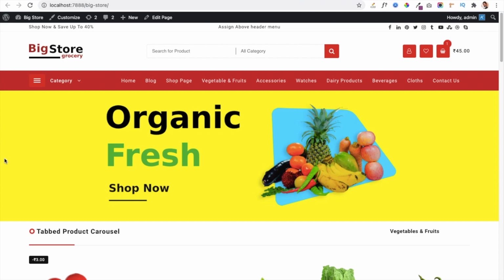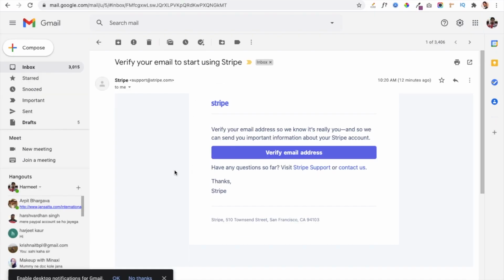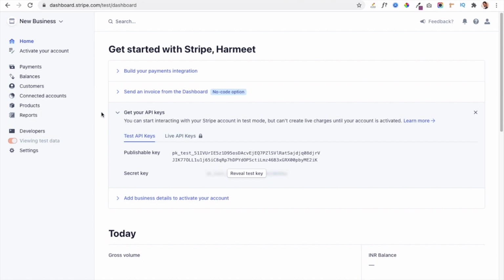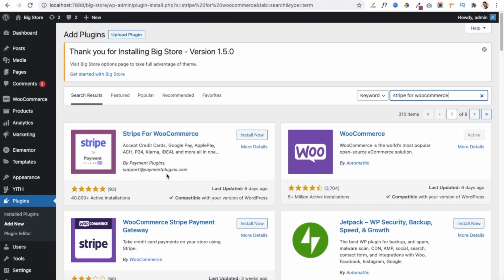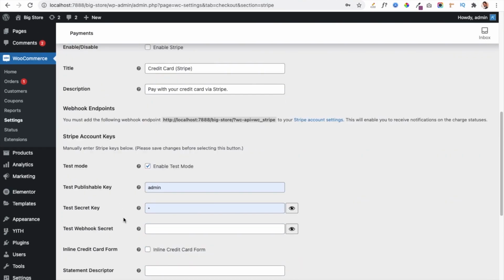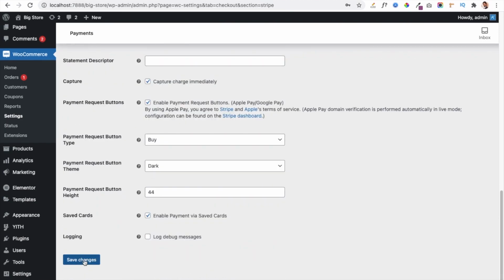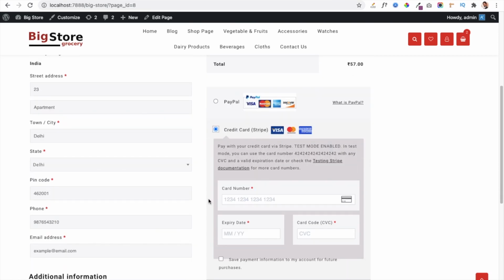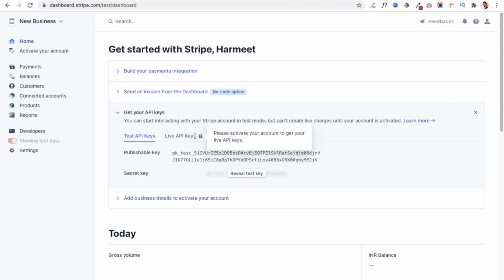Stripe Payment Gateway in WooCommerce Website | ThemeHunk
Today we are going to learn to integrate "Stripe" payment gateway in our shopping website. Firstly we will register our account at stripe and then we will generate API keys.
Meanwhile we will install plugin in our WordPress dashboard after that we will add API keys in its settings.
Finally we will test by checking it in "Checkout" page.